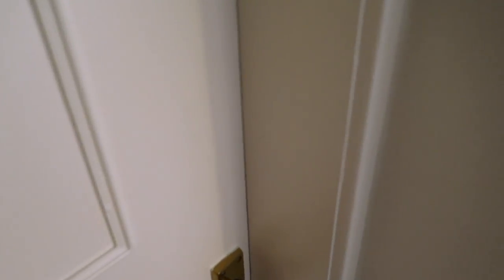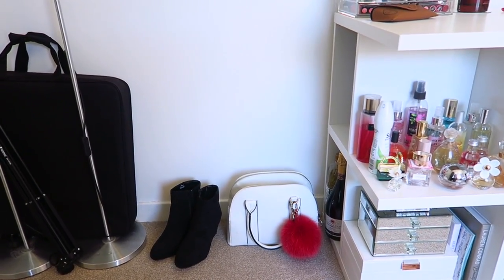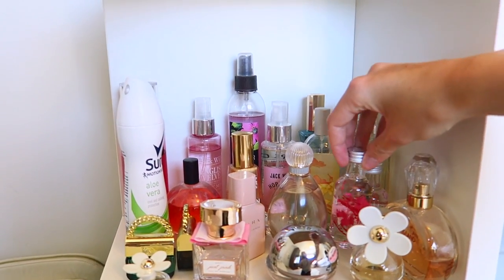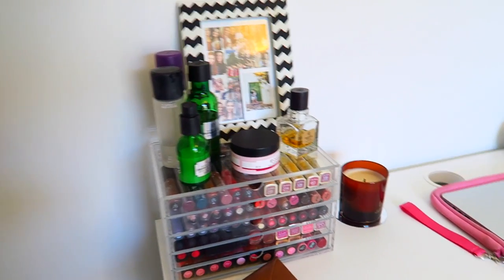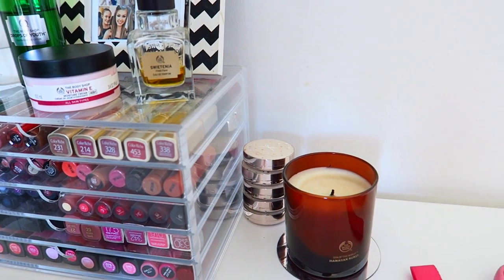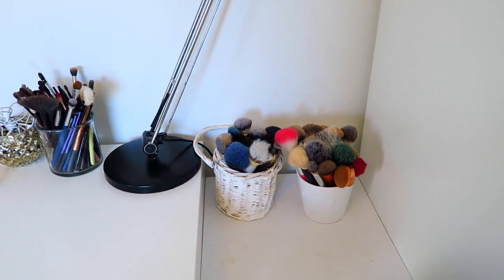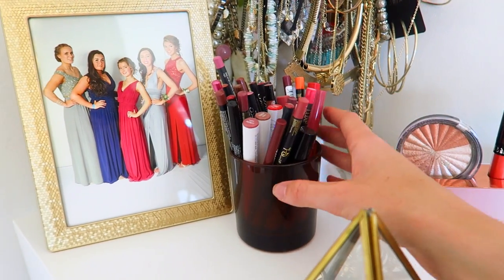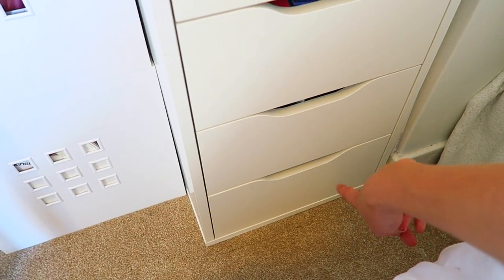ROOM TOUR 2017 | Kaitlinemmax